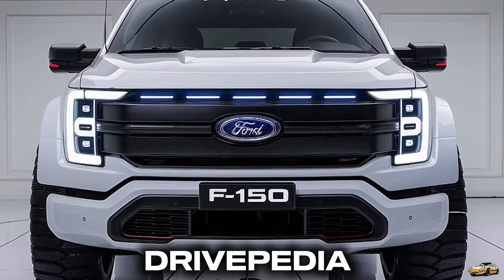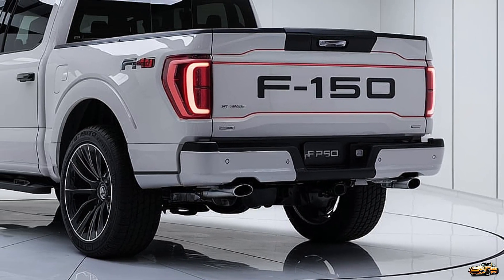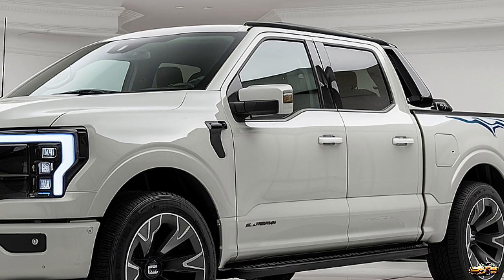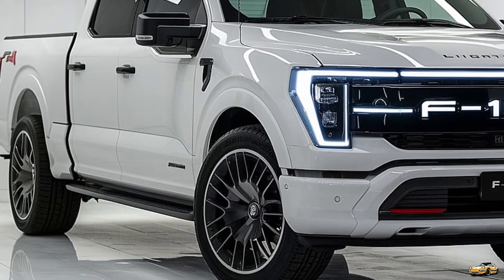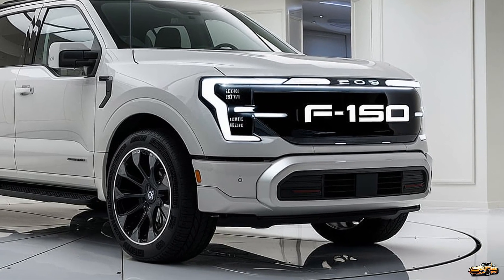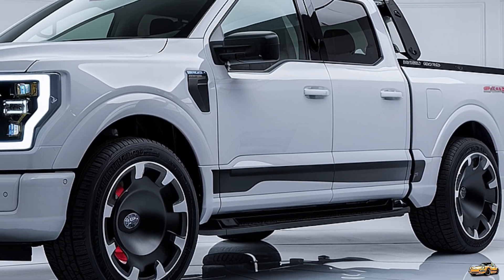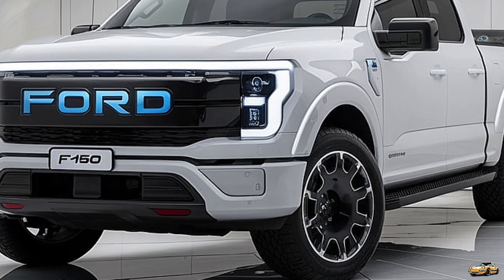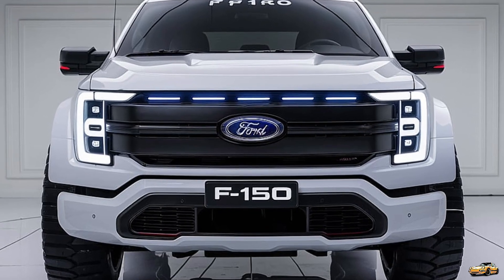The Most Powerful Electric Truck is Here! 2025 Ford F-150 Lightning REVEALED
Check out the full reveal of the all-new 2025 Ford F-150 Lightning, the most powerful electric pickup truck ever built! With up to 580 horsepower, 10,000 lbs of towing capacity, and cutting-edge technology, this electric beast is ready to take on any challenge. From performance and range to innovative features like hands-free driving and onboard power generation, we dive deep into everything this game-changing truck has to offer. Don't miss this in-depth look at the future of trucks!

COVER TOPICS:
INSANE Power & Tech! 2025 Ford F-150 Lightning Full Reveal
2025 Ford F-150 Lightning – The Game-Changing Electric Truck You’ve Been Waiting For
Ford’s Most Powerful Pickup Yet! 2025 F-150 Lightning First Look
2025 Ford F-150 Lightning: This Electric Truck Changes EVERYTHING
Is This The Best Electric Truck? Full Breakdown of the 2025 Ford F-150 Lightning
Shocking Power & Features! 2025 Ford F-150 Lightning FULL REVEAL
The Future of Trucks is HERE! 2025 Ford F-150 Lightning Review
Ford’s ULTIMATE Electric Pickup Truck – 2025 F-150 Lightning Unveiled
2025 Ford F-150 Lightning: The Most Powerful Electric Pickup Ever Built!